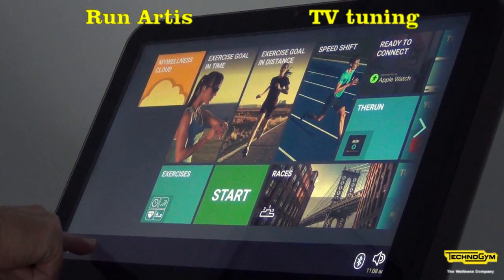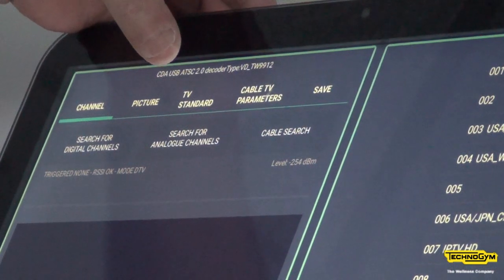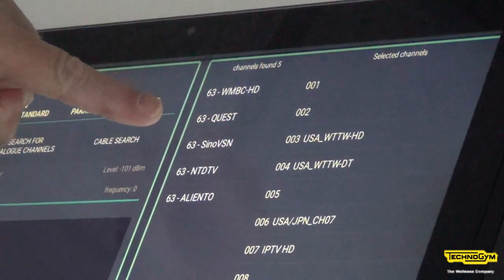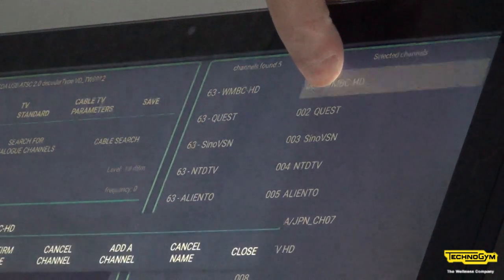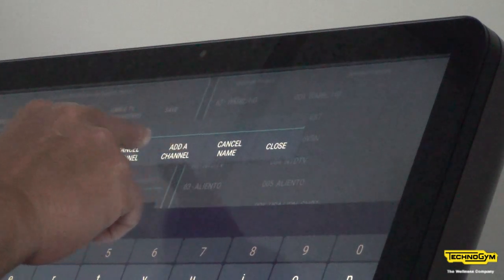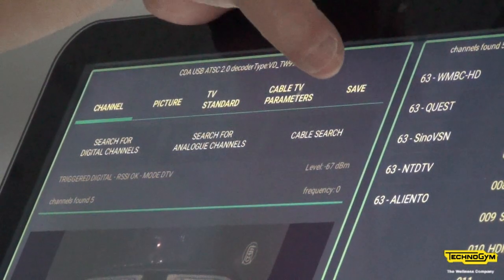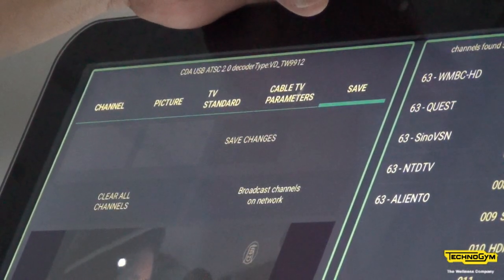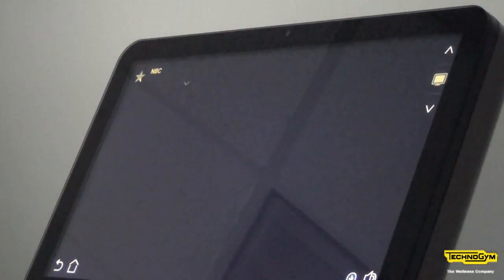Run Artis - 15 v1.0.mp4